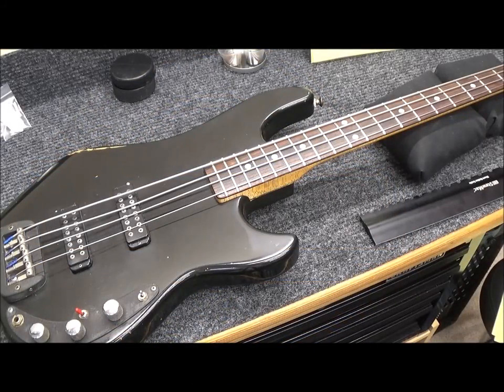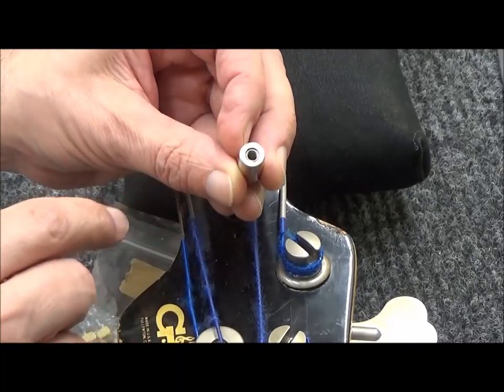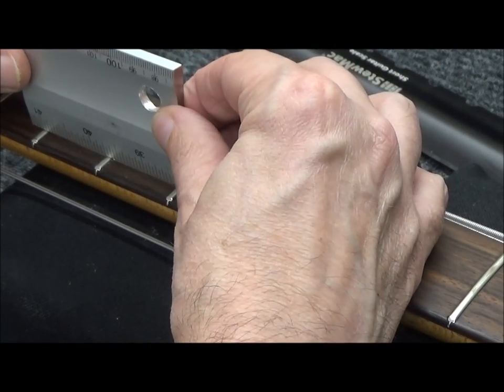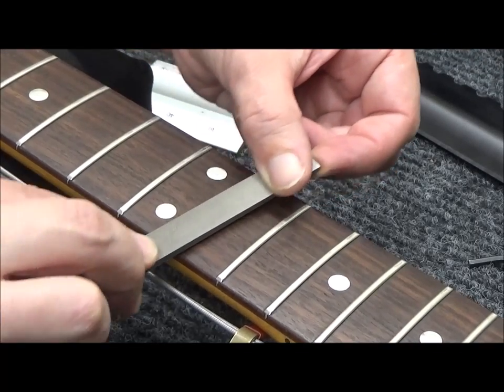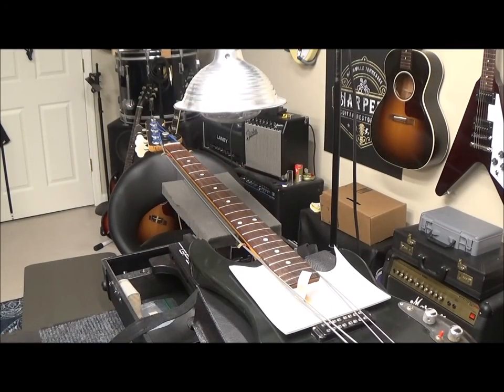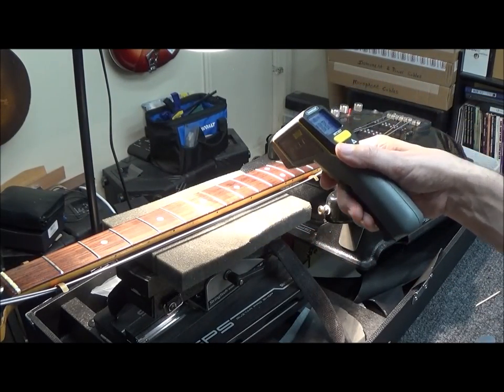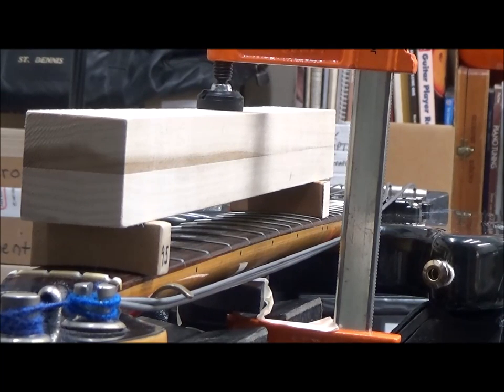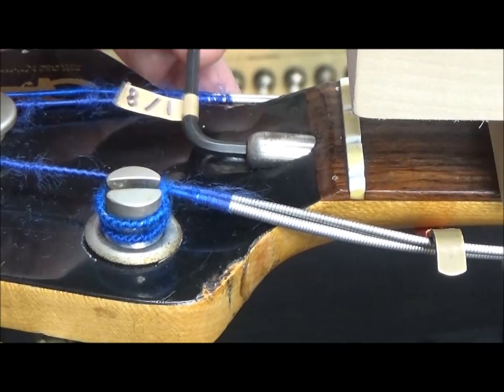Neck Straightening - Heat Press 1983 G&L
Hello People!
This G&L El Toro bass from 1983 Fullerton CA had a "Ski Jump" to the end of the fretboard and pretty high action. It needed fretwork, a neck shim, lighter strings and a neck straightening service.
Do not use a heat gun or heat lamp on maple fretboards! You could blister the finish 😖

Cheers,
Scotty D.,
Harpeth Guitar Restoration, LLC.
Nashville, Tennessee